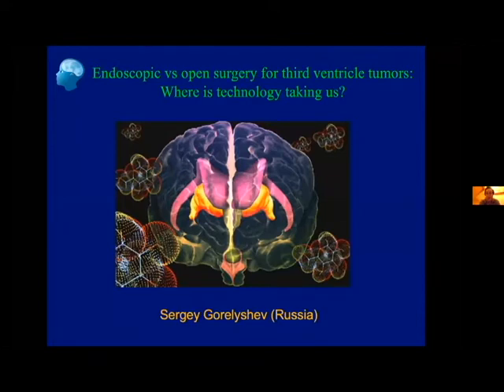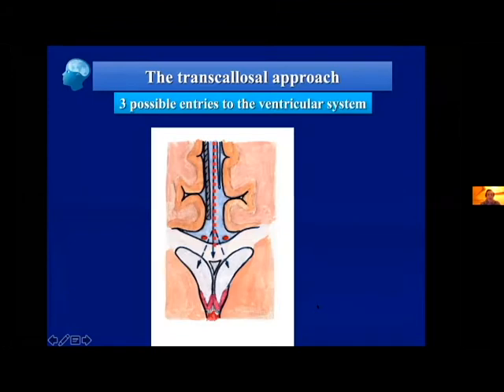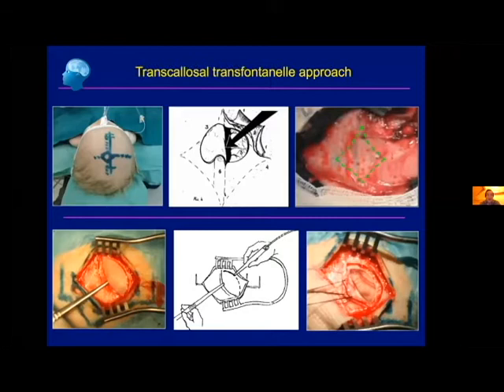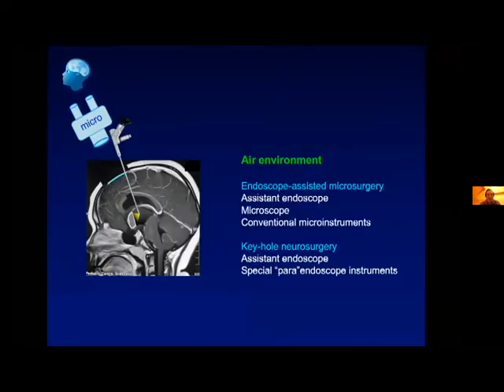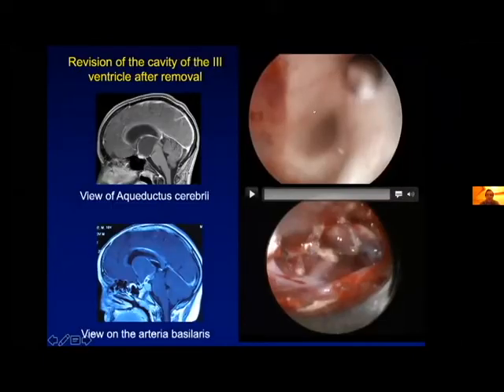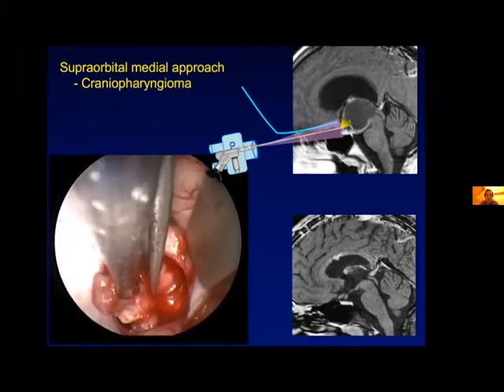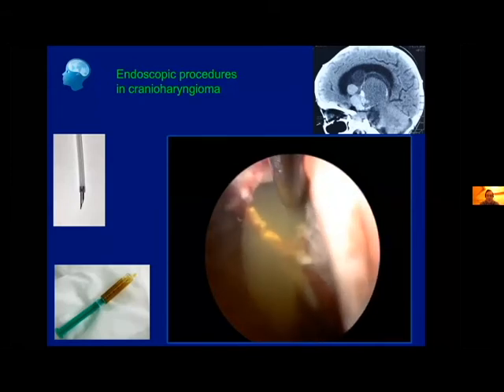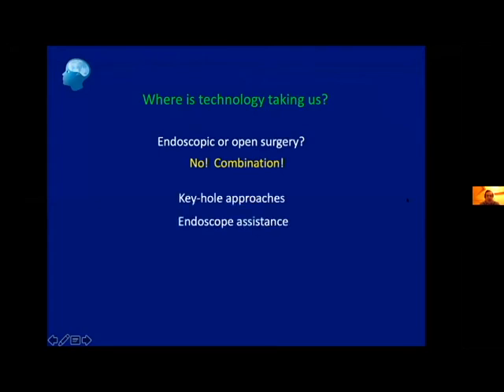Oncology - Endoscopic vs open surgery for TV tumors: Where is technology taking us? S. Gorelyshev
ISPN 2020 Virtual Meeting: Cutting-edge science in pediatric neurosurgery

Session: Oncology | Sunday, 8 November
Endoscopic vs open surgery for third ventricle tumors: Where is technology taking us? Sergey Gorelyshev (Russia)